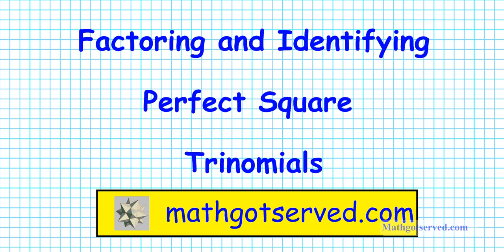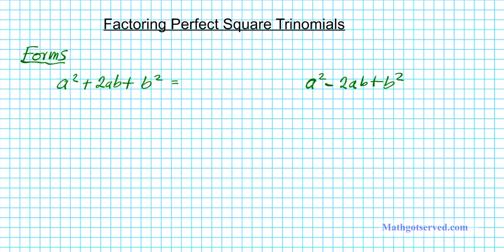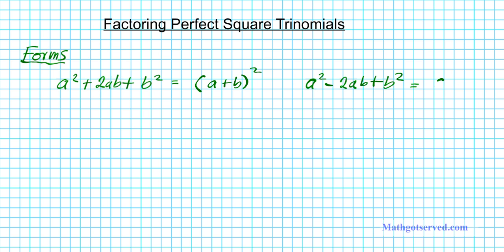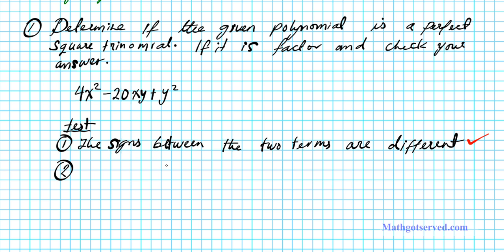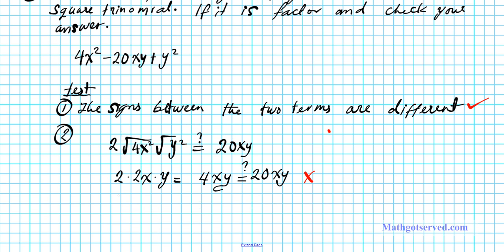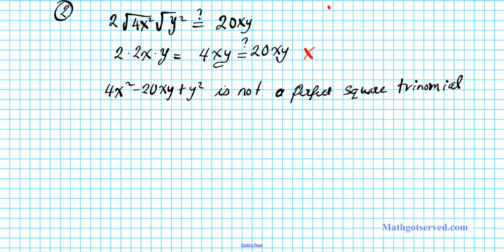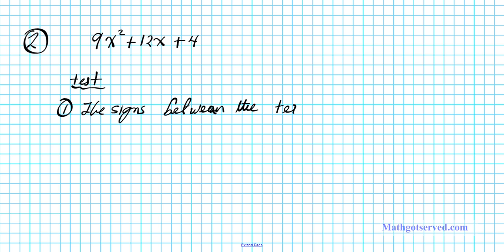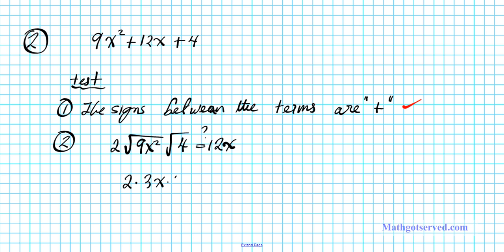identifying and factoring perfect square trinomials special case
factoring perfect square trinomials special case perfect square trinomial

This is a step by step guide to help you master the art of factoring different kind of polynomials. In this clip we go over the identification of perfect square trinomials and how to factor them